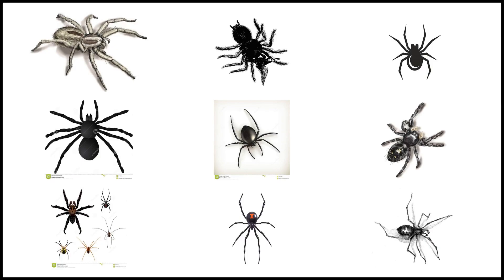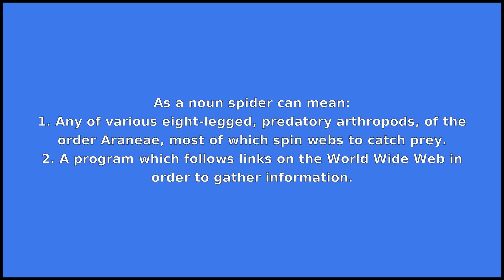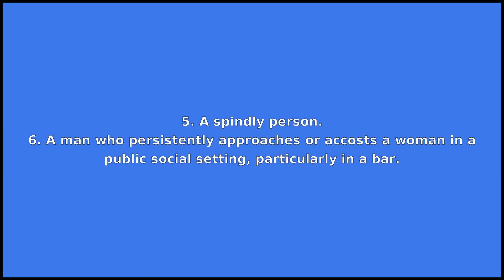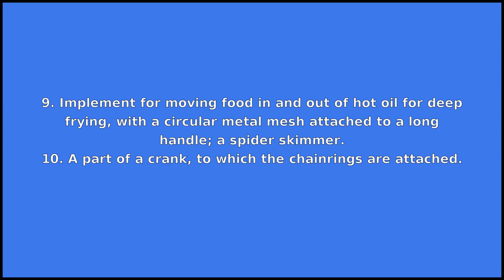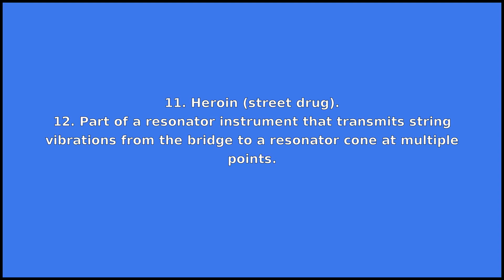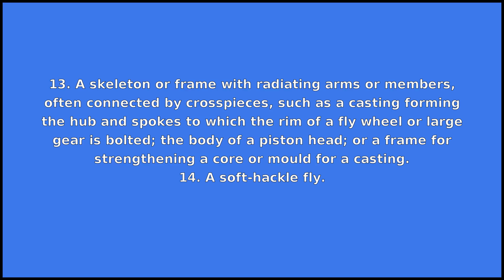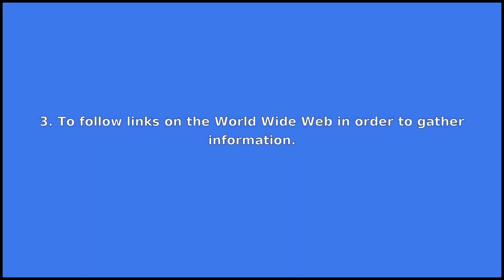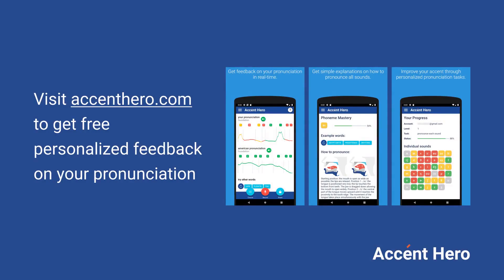SPIDER - Meaning and Pronunciation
How to pronounce spider?

This video provides examples of American English pronunciations of spider by male and female speakers.
In addition, it explains the meaning of spider through a dictionary definition and several visual examples.

IPA Transcription of spider is /spˈaɪdɚ/.

Definition of spider according to Wiktionary:
spider can be a noun, a verb or a name

As a noun spider can mean:
1. Any of various eight-legged, predatory arthropods, of the order Araneae, most of which spin webs to catch prey.
2. A program which follows links on the World Wide Web in order to gather information.
3. A float (drink) made by mixing ice-cream and a soda or fizzy drink (such as lemonade).
4. An alcoholic drink made with brandy and lemonade or ginger beer.
5. A spindly person.
6. A man who persistently approaches or accosts a woman in a public social setting, particularly in a bar.
7. A stick with a convex arch-shaped notched head used to support the cue when the cue ball is out of reach at normal extension; a bridge.
8. A cast-iron frying pan with three legs, once common in open-hearth cookery.
9. Implement for moving food in and out of hot oil for deep frying, with a circular metal mesh attached to a long handle; a spider skimmer.
10. A part of a crank, to which the chainrings are attached.
11. Heroin (street drug).
12. Part of a resonator instrument that transmits string vibrations from the bridge to a resonator cone at multiple points.
13. A skeleton or frame with radiating arms or members, often connected by crosspieces, such as a casting forming the hub and spokes to which the rim of a fly wheel or large gear is bolted; the body of a piston head; or a frame for strengthening a core or mould for a casting.
14. A soft-hackle fly.
15. The network of wires separating the areas of a dartboard.
16. A spider graph or spider tree.
17. A type of light phaeton.

As a verb spider can mean:
1. To move like a spider.
2. To cover a surface like a cobweb.
3. To follow links on the World Wide Web in order to gather information.

As a name spider can mean:
The 29th sura (chapter) of the Qur'an.

If you'd like to test your pronunciation of spider, check out Accent Hero's real-time pronunciation feedback tool: